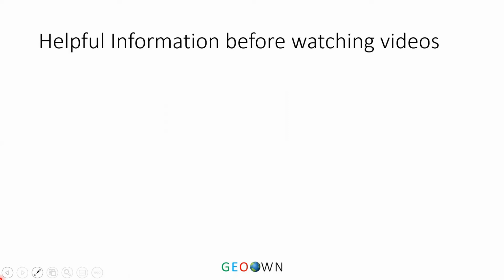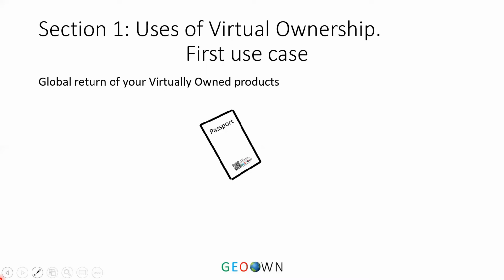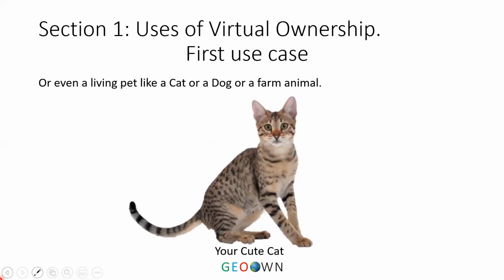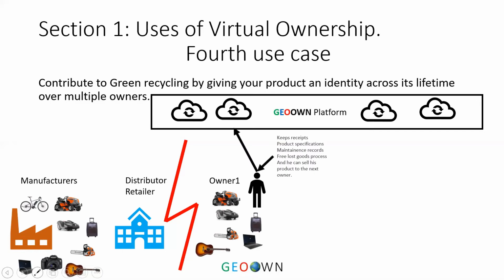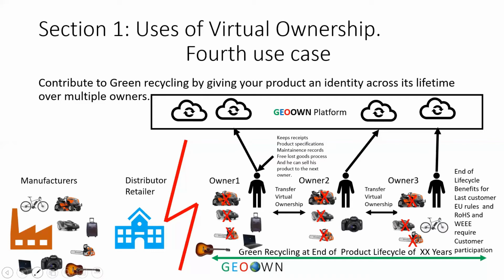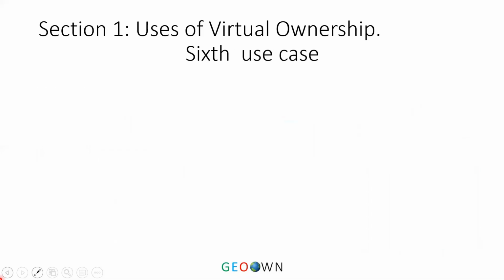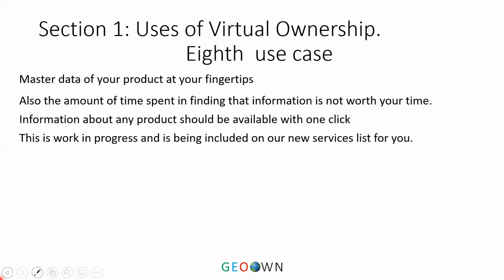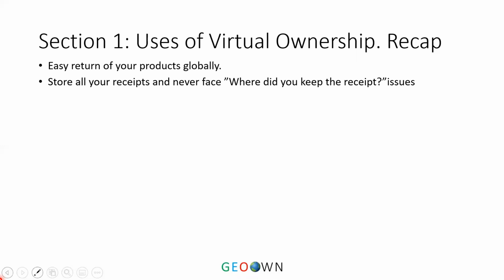Section 1 Part 2 of Virtual Ownership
This section 1 Part 2 describes the uses of Virtual Ownership. It shows the different uses of Virtual Ownership in your daily life.
In our every day life we have issues with leaving our products, keeping our receipts, our products Insurance, its servicing, ite recycling. By giving an identity to your product you enable all the different use cases, some which benefit you and some which benefit the users of the product after you and the society and the planet.

All these benefits to you and the society are tied around virtual ownership. Lets explore these in this video.